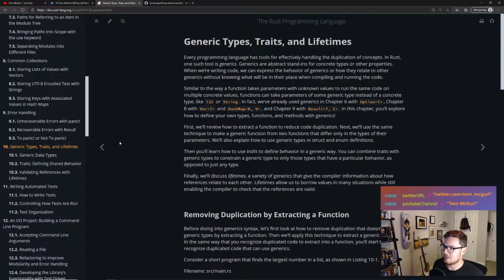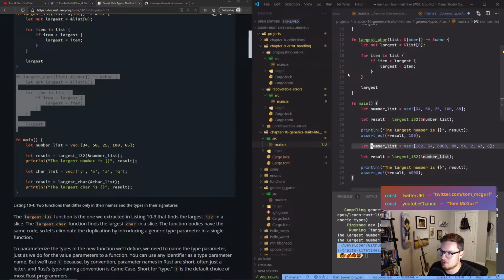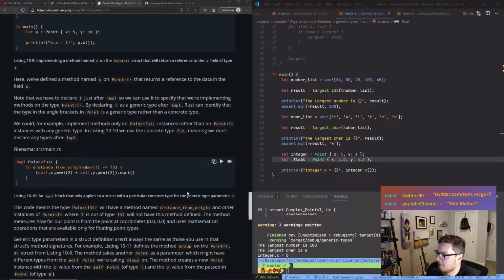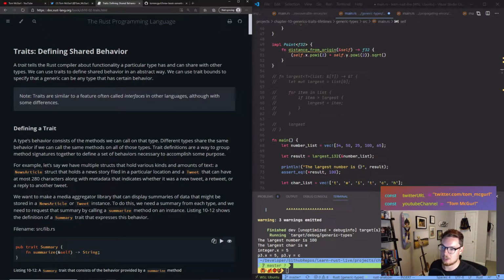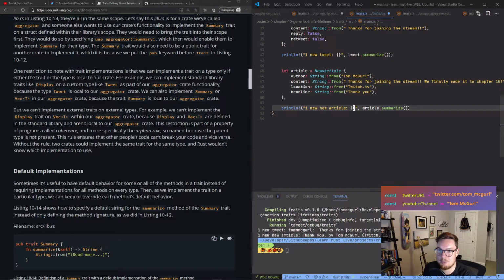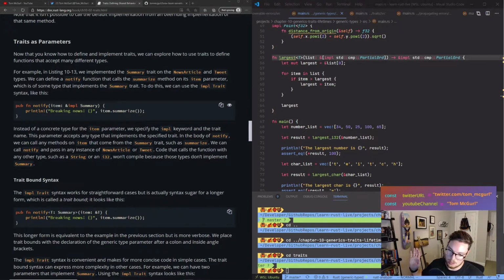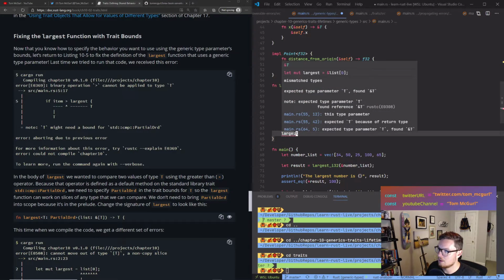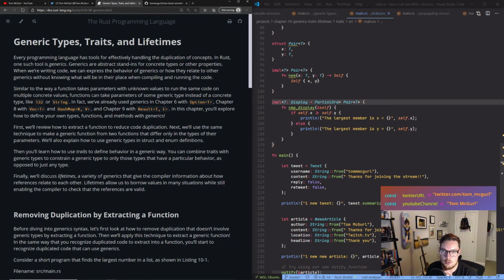Learn Rust Together Part 10: Generic Types and Traits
Tenth episode in a series where we dive into The Rust Programming language! We are following a book of the same name (sometimes called "The Book") which can be found

This episode goes through the first two parts of Chapter 10. Where we learn about Generic Types and Traits!